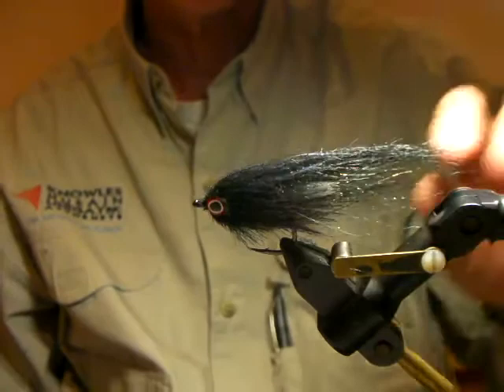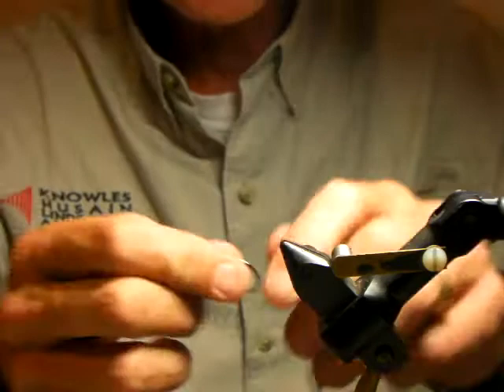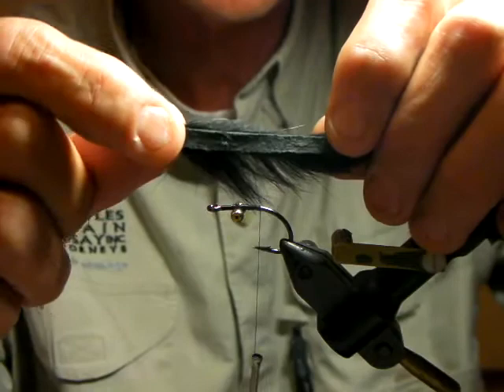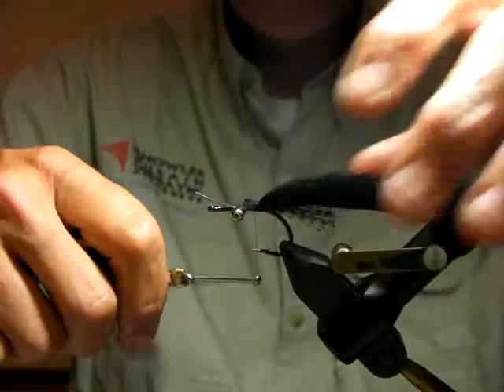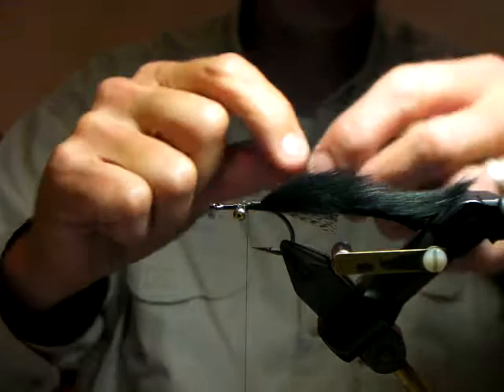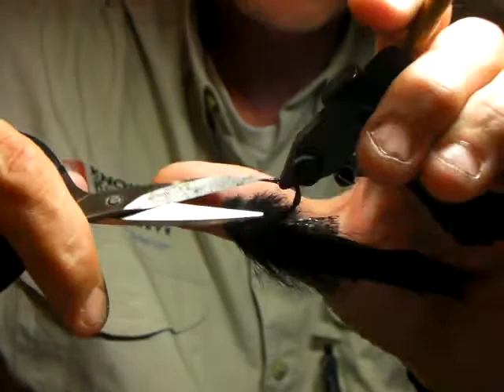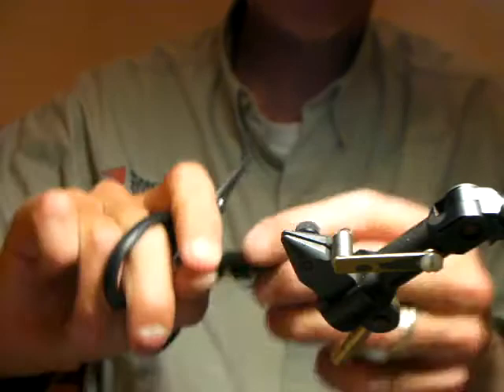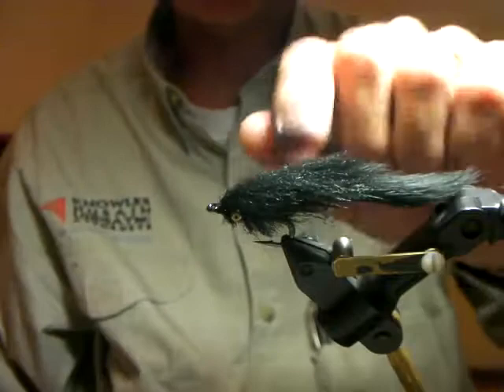Murray Peddar Muishond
Murray Peddar ties up a Muishond fly , very effective for Largemouth Yellowfish and also for the larger Trout.